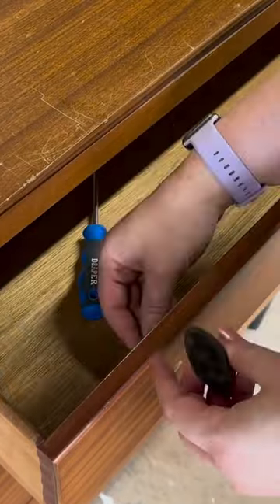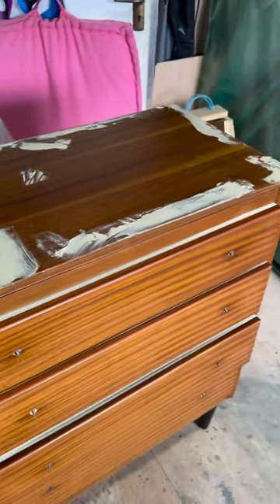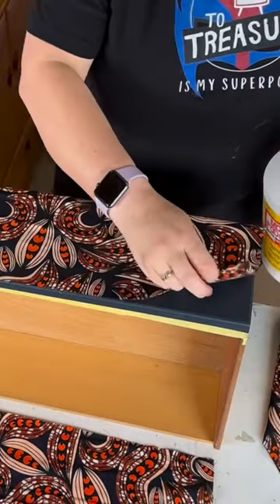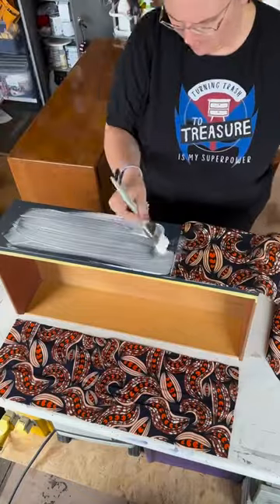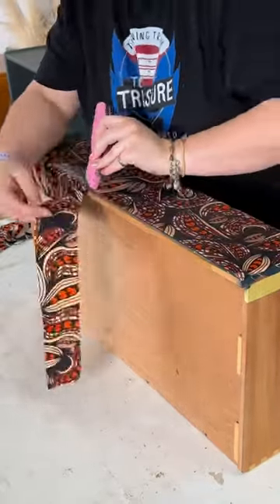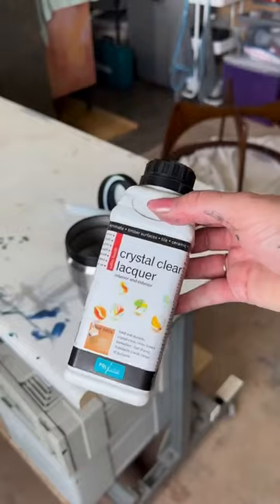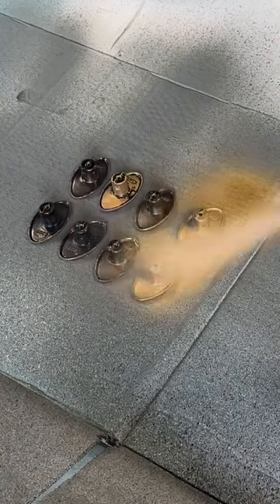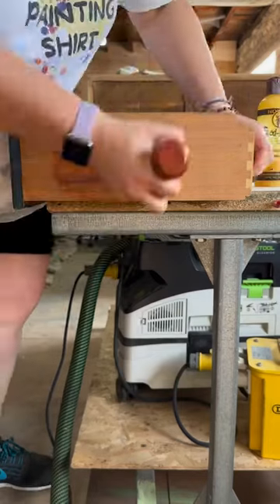AMAZING transformation of these drawers with fabric and decoupage!!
Let’s give this chest of Lebus drawers a glam up! 🤩💖

- First, removed the hardware, cleaned the piece and prepped the drawers for painting by taping them off with Silverline shield tape
- We used Everbuild Wood Filler to fill in scratches and dings then sanded it flat once it had dried
- Next, we used our Erbauer sprayer to spray 2 coats of Buntys Paints in Bewitched on the piece
- To decoupage the drawer fronts with the fabric, we used Mod Podge, then sanded it with 320 grit to get it nice and smooth.
- Everything got 2 coats of Polyvine lacquer in satin to seal it in.
- The handles got a couple coats of Rustoleum Metallic paint in Bright Gold. We used alcohol spray to give them a watercolour effect.